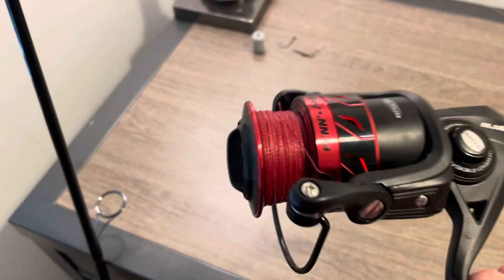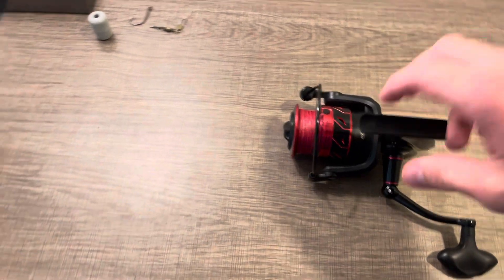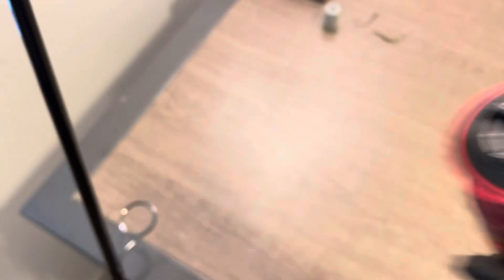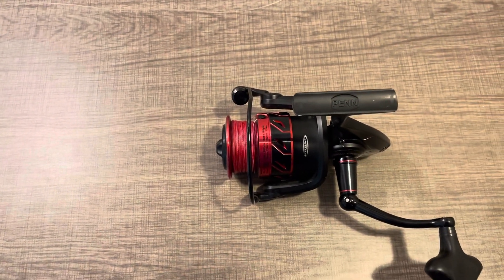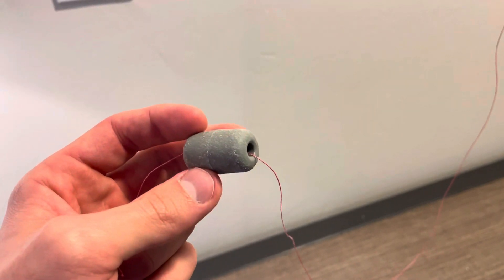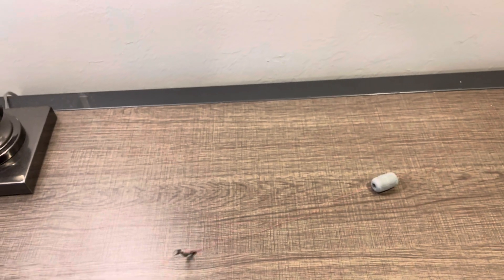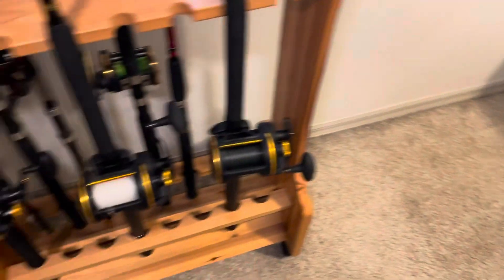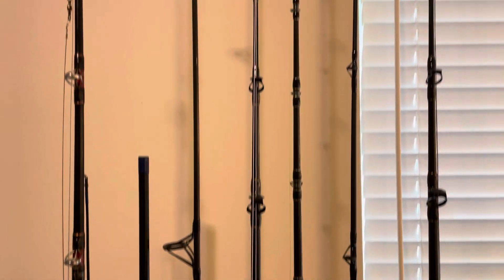How To Fish On Vacation For Under $100